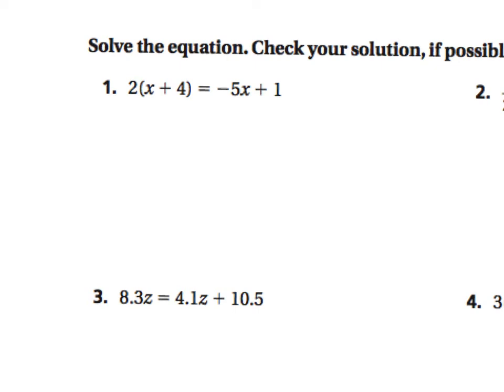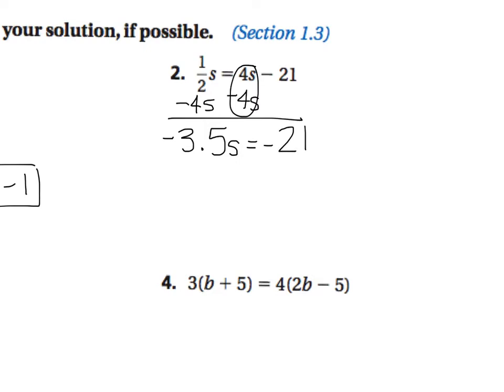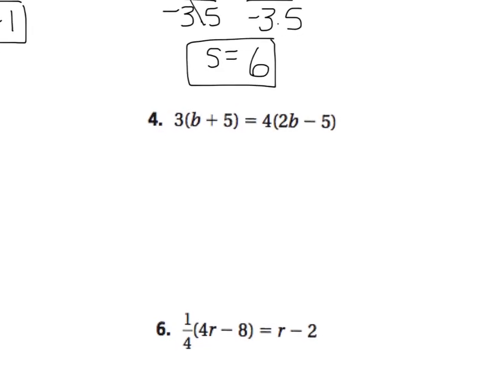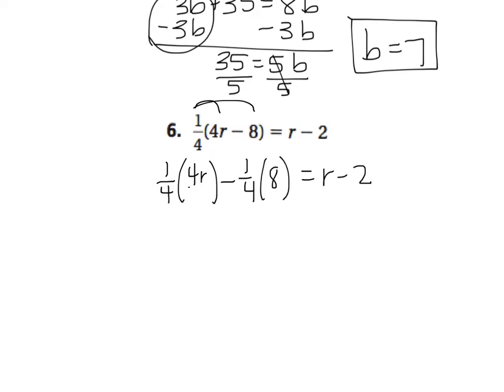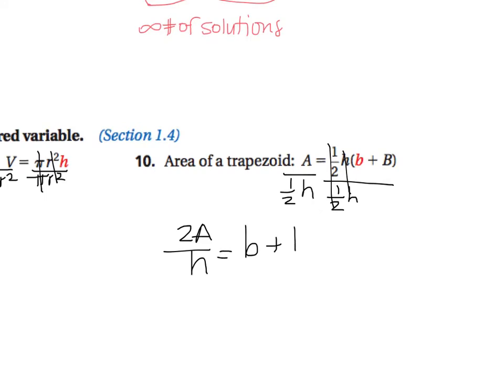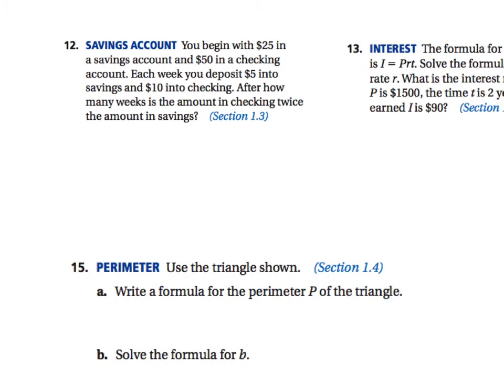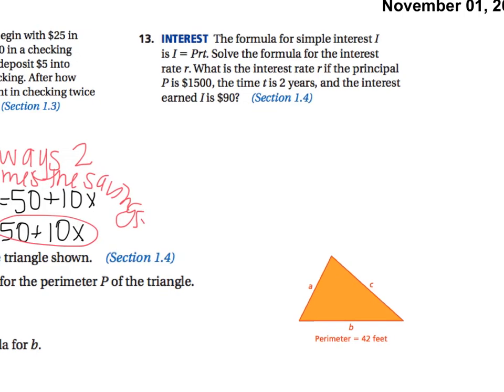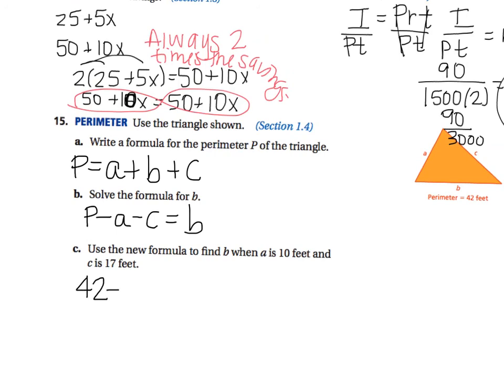1.3 - 1.4 Book Quiz Review